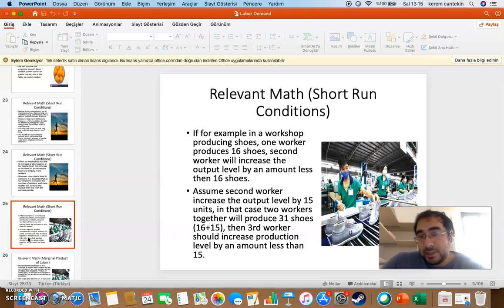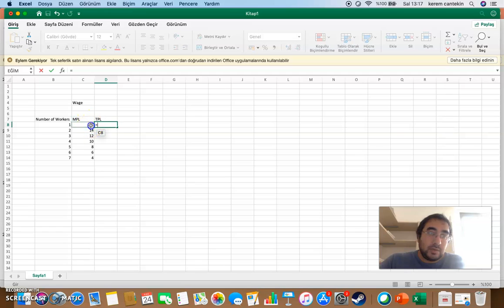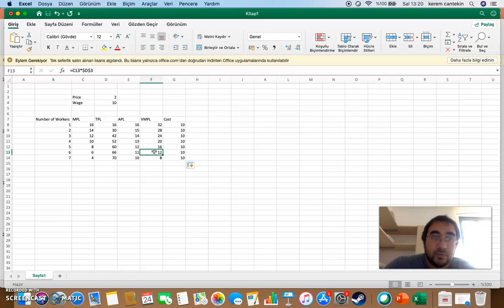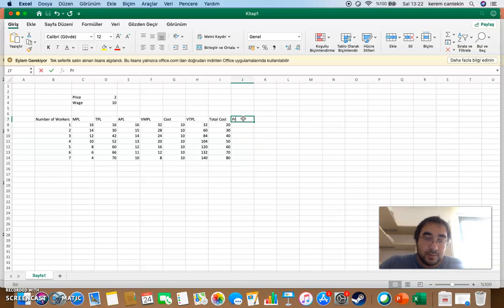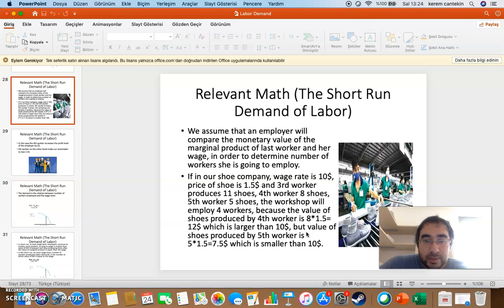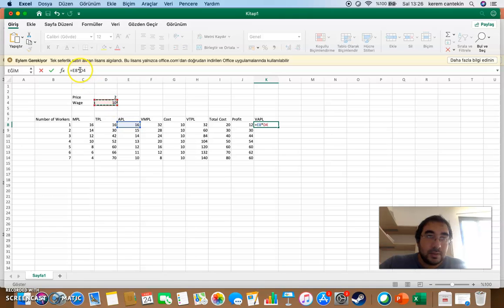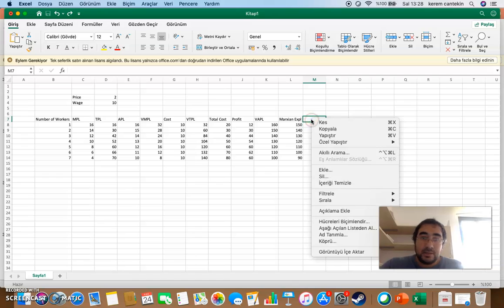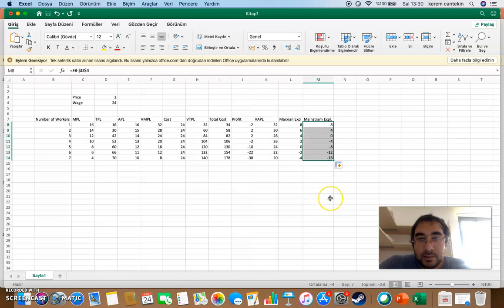Labor Demand 4